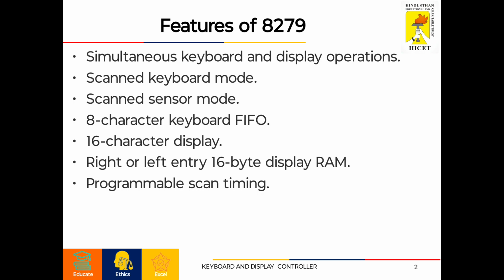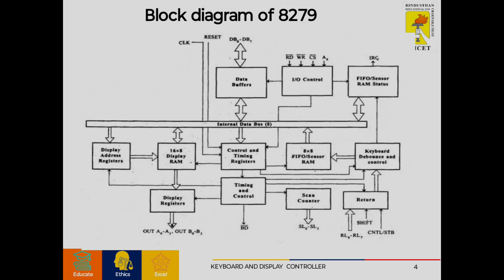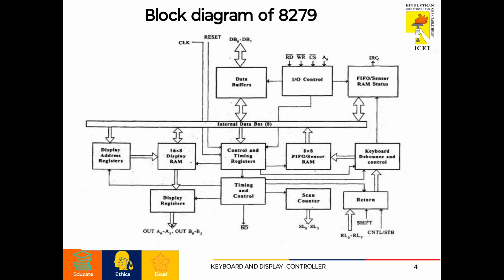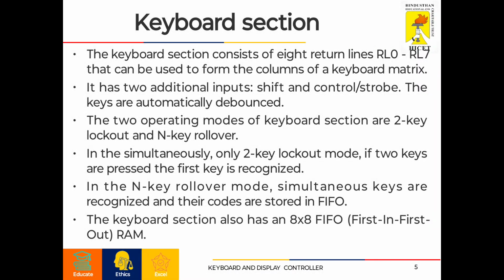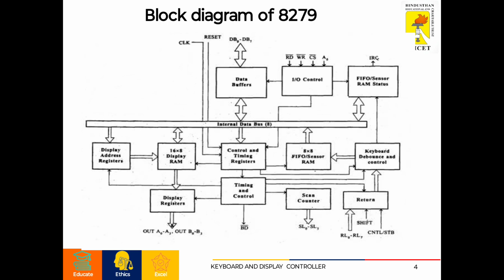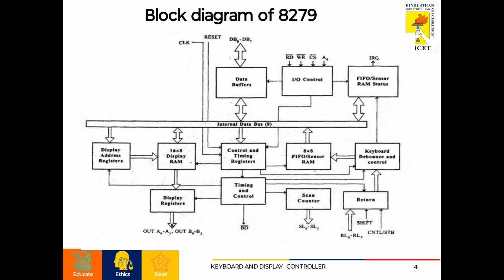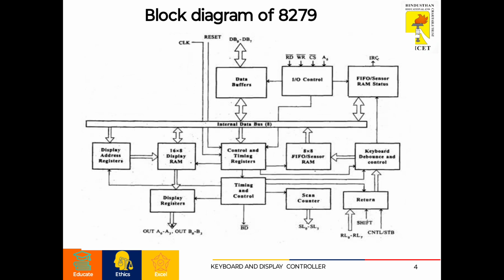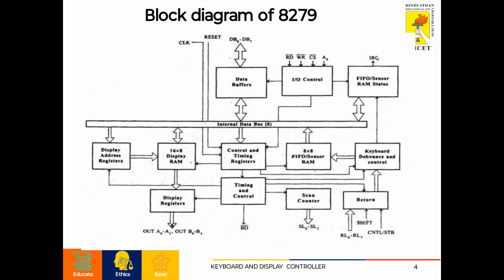Principles of Microprocessors and Microcontrollers - Keyboard and Display Controller (8279)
simultaneously drives the display of a system and interfaces a Keyboard with the CPU